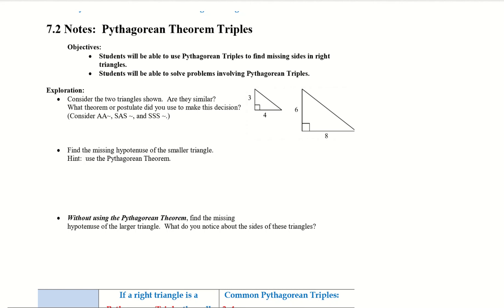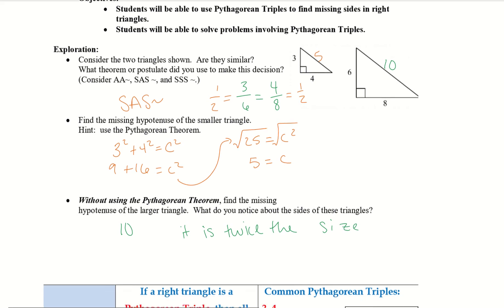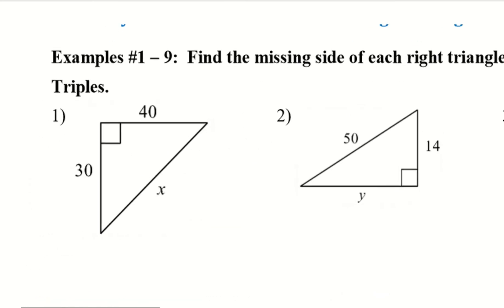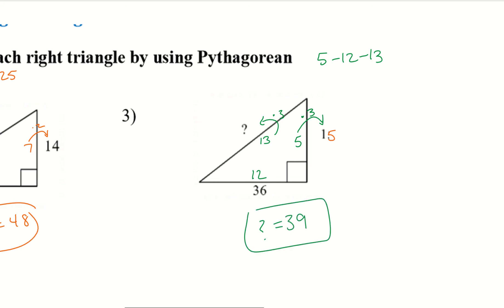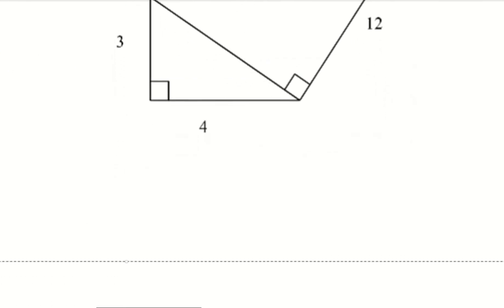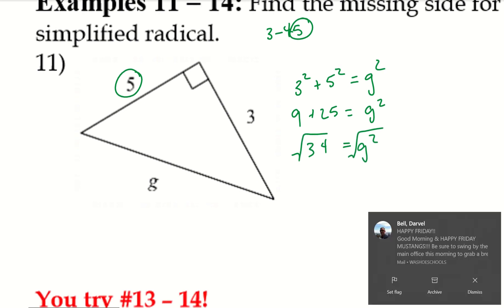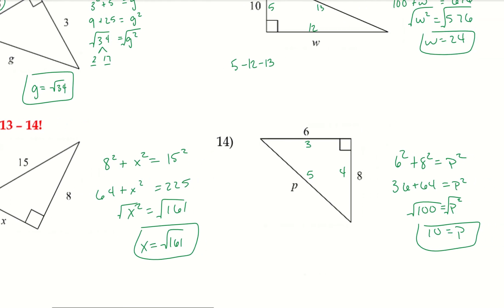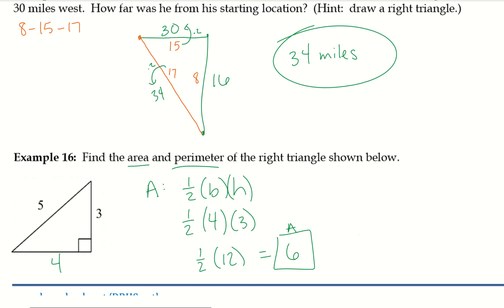7.2: Pythagorean Triples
This is 7.2 notes for geometry at Damonte Ranch High School